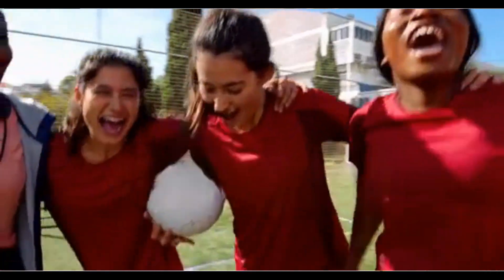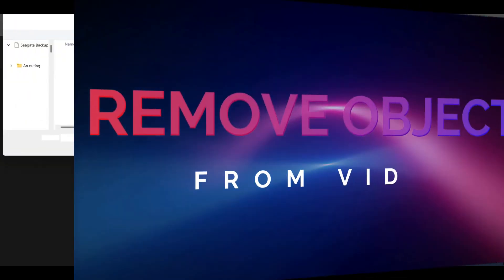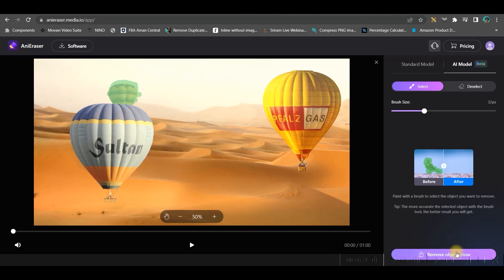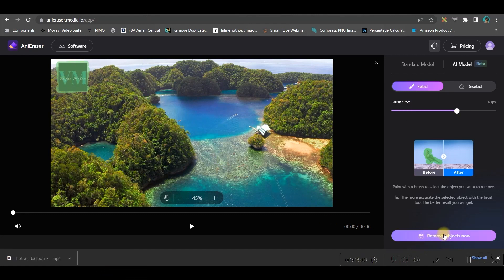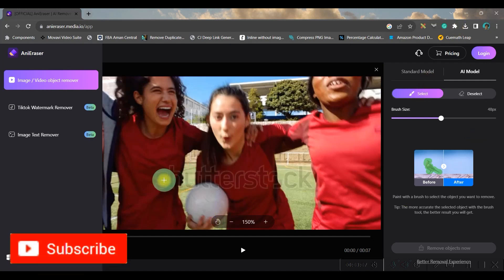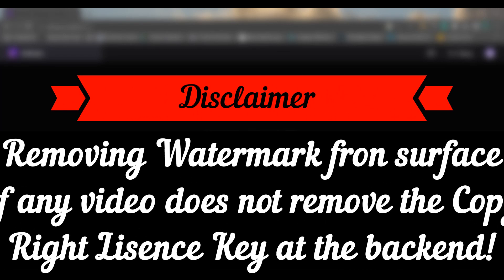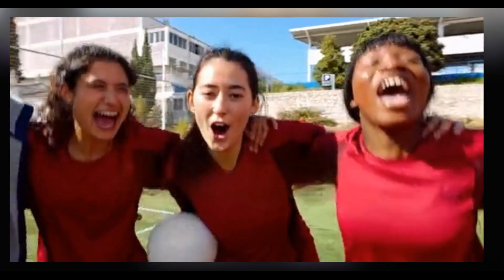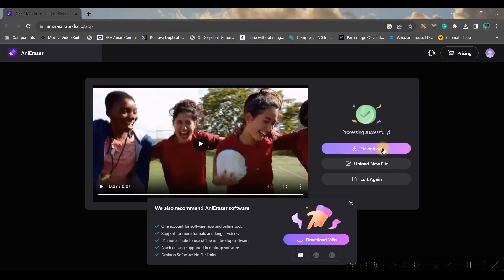How to Remove WATERMARK from any Video for FREE- With Online AI Tool| WATERMARK REMOVER 2024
In this tutorial, I'm going to show you 3 EASY& FREE online AI Tools to remove any WATERMARK from any video and image just with a click.

Click the Facebook link below to get notifications and communicate with me:
For Video Editing:

How to Remove WATERMARK from any Video for FREE - With 3 AI Tools| WATERMARK REMOVER 2023

As I have seen there is a demand for how to remove watermarks from videos watermark remover tools or remove watermarks from video or video watermark remover tools or even how to remove logos from video tutorials, I have come up with this tutorial.

-Poulami